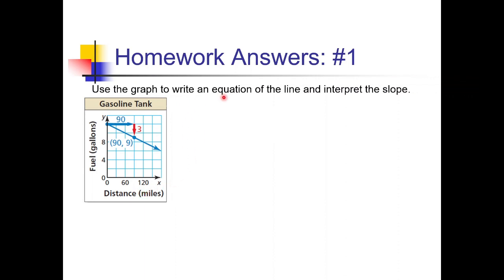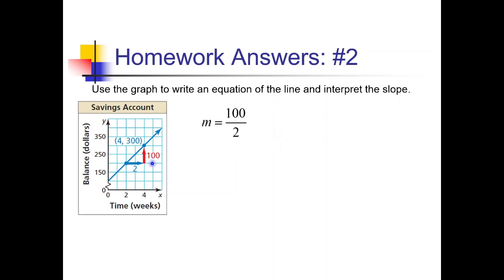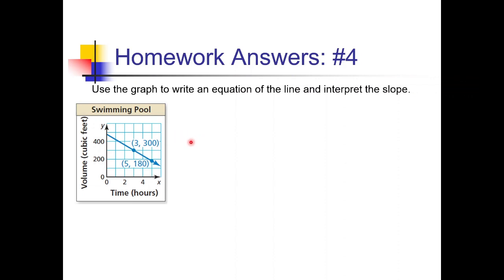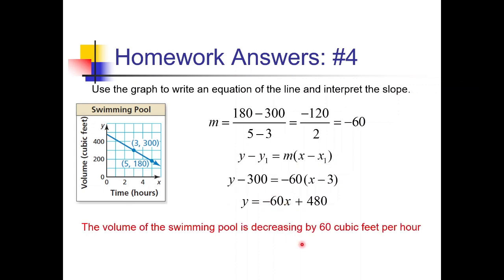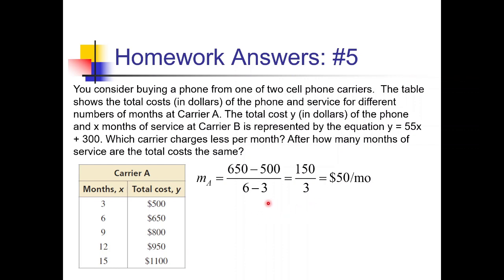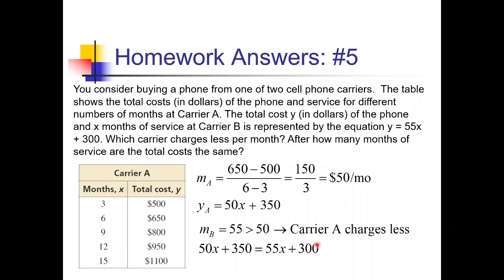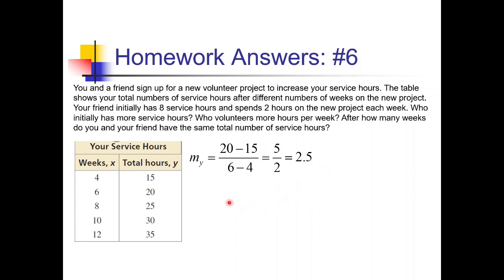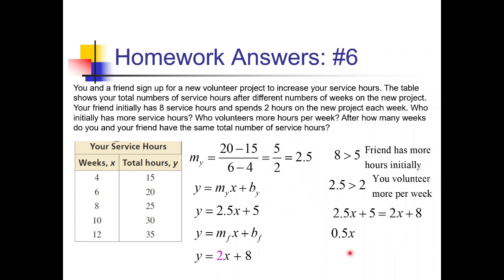Modeling with Linear Functions: Problem Set #1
Topic: Modeling with Linear Functions